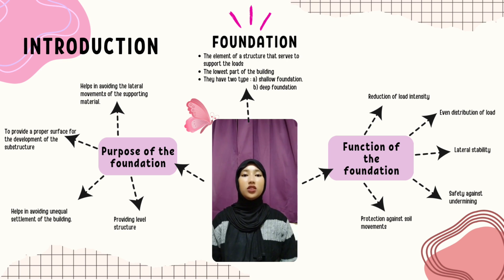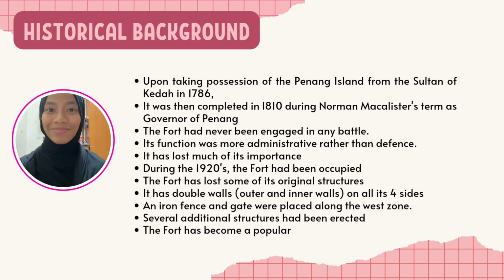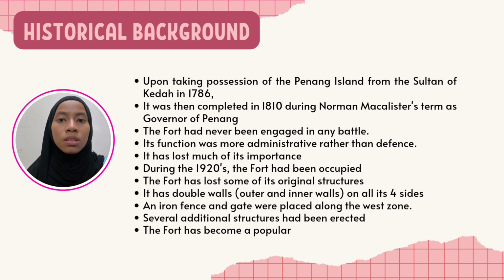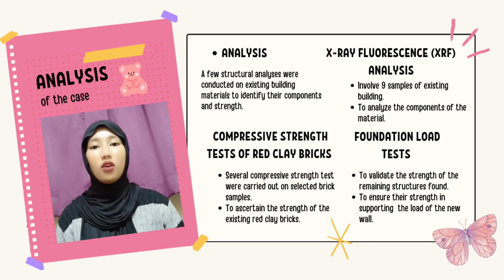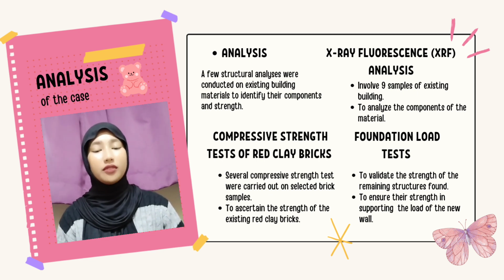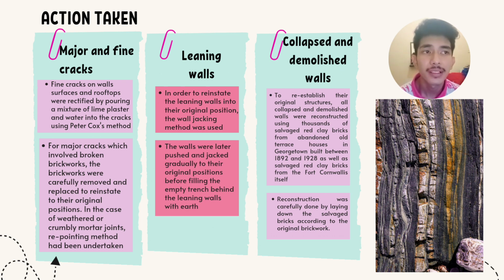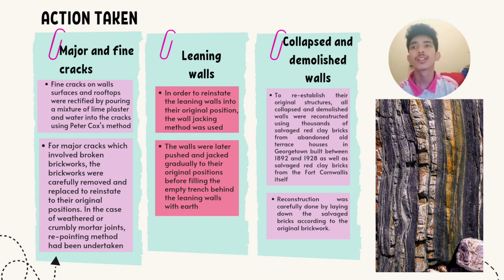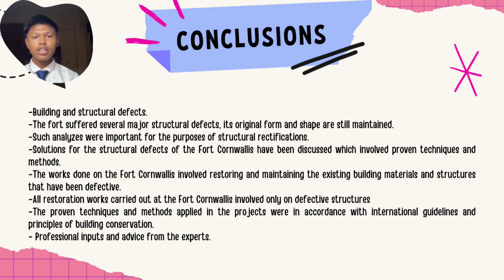Foundation failure at Fort Cornwallis, Penang